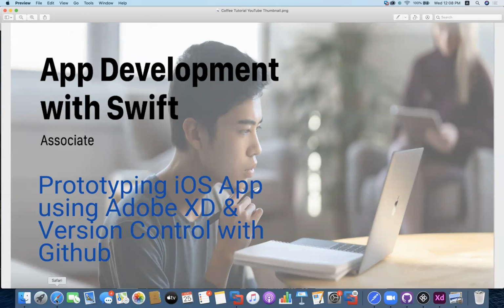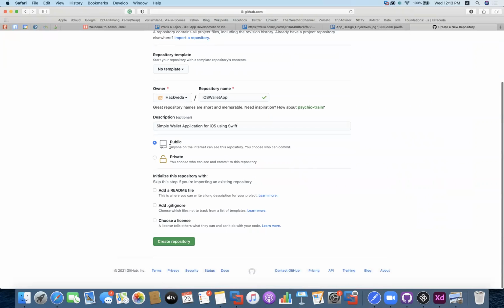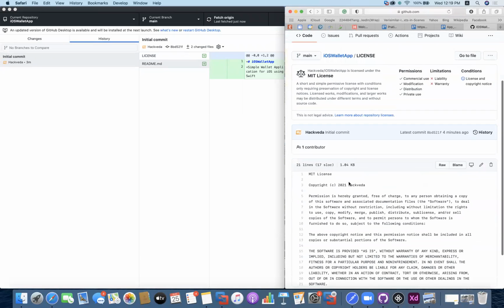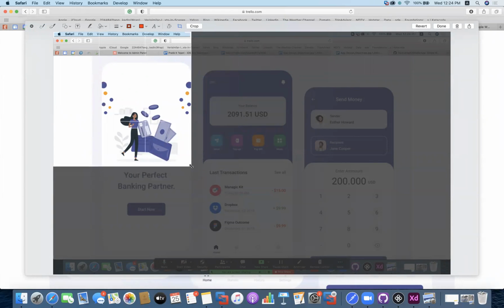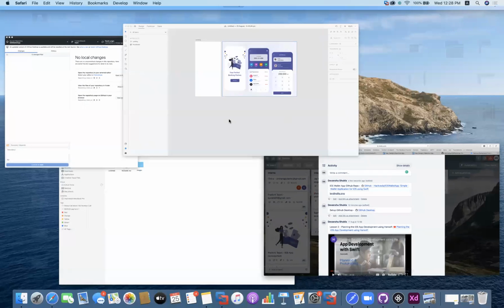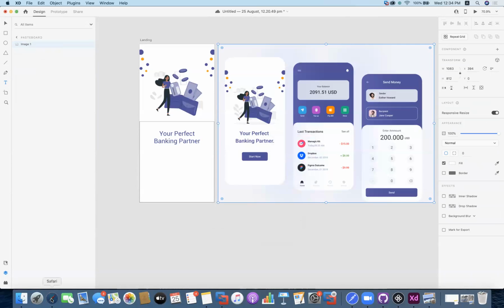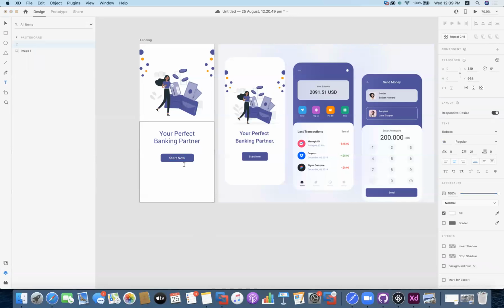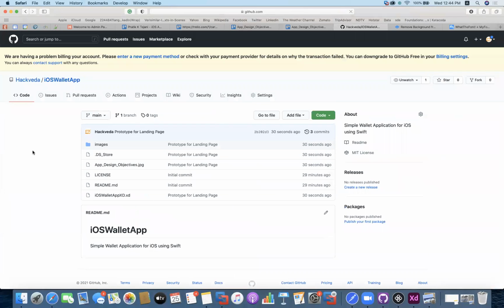iOS App Prototyping using Adobe XD and Github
In this session, we have discussed the concepts of prototyping iOS Applications using Adobe XD and using tools like remove background. The project repository on GitHub is created for team collaboration and version control. to join full course